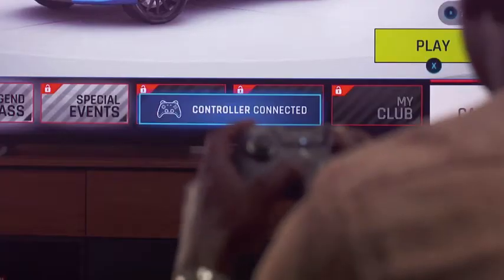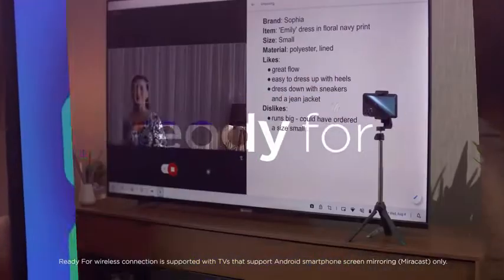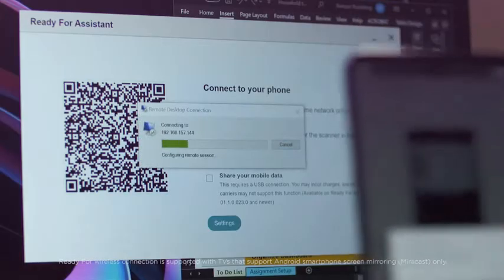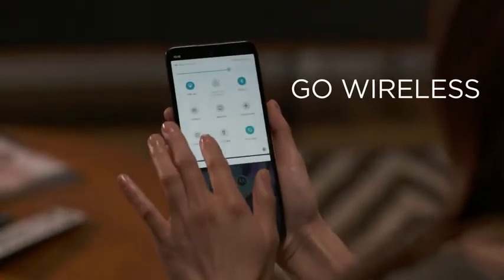Motorola One 5G Ace | 2 Day battery | RAM 6 ROM 128GB | 48MP Camera | Hazy Silver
Hi Guys,

★★★★★𝐆𝐀𝐃𝐆𝐄𝐓𝐒 𝐋𝐈𝐍𝐊★★★★★
amzn.to/3pwlcQ0

Product information
Model Name: Motorola One 5G (2021)
Wireless Carrier: Unlocked
Brand: Motorola
Memory Storage Capacity:  128 GB
Operating System: Android 10.0
Color: Silver
Cellular Technology: 5G
Year: 2021
Included Components: User Guide, Phone, 10 W USB Wall Charger, USB Type- C Cable, SIM Tool

Unlocked for the freedom to choose your carrier. Compatible with AT&T, Sprint, T-Mobile, and Verizon networks. Sim card not included. Customers may need to contact Sprint for activation on Sprint’s network. To use this Device on Verizon, first, provision your SIM through Verizon Wireless. Log in to your account on Verizon Wireless. Devices - activate or switch devices - activate.
Superfast 5G speed. Download your favorite movies in seconds, feel like you’re right there in video chats, and play games without lag time.
Over 2 days of battery life. Work and play to your heart’s content without worrying about recharging thanks to a 5000 mAh battery.
6 GB RAM Memory. Keep multiple apps open at once and move effortlessly between them with 6 GB of LPDDR4 RAM.
6.7" Full HD, Max Vision display. Watch your favorite movies and games come to life in sharp contrast and vivid, true-to-life color.
48 MP triple camera system with AI. Capture sharper low-light photos, vivid nighttime pictures, ultra-wide angle shots, and incredibly detailed close-ups.
Enhanced gaming with the latest processor. Immerse yourself deeper in epic games with a faster performance from Qualcomm.
Advanced water protection. Keep your phone safe from accidental spills and splashes.
Wi-Fi Hotspot Ready: Motorola One 5G Ace offers Wi-fi hotspot connectivity in 2.4 GHz, 5 GHz for the best experience.
In-box: Motorola One 5G Ace, 10W rapid Charger, USB Cable, Guides, SIM tool

▶Tracfone Samsung Galaxy A51 4G LTE
youtu.be/feVQuTQbQnM

▶Vlogging Camera, 4K Digital Camera for YouTubers
youtu.be/jPm7GU6XtUE

▶Arlo - Wireless Home Security Camera System
youtu.be/Nz96aRyDjuY

▶Samsung Galaxy XCover Pro
youtu.be/rR7n8NpvN1A

youtu.be/yU8Hi69k8qY

ʟɪᴋᴇ
ᴄᴏᴍᴍᴇɴᴛ
sʜᴀᴇʀ
sᴜʙsᴄʀɪʙᴇ ɴᴏᴡ